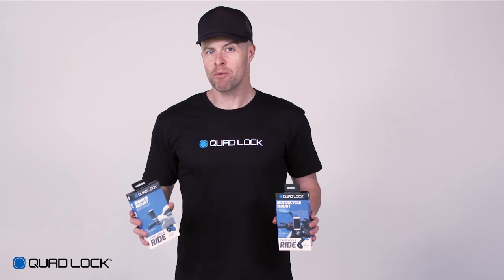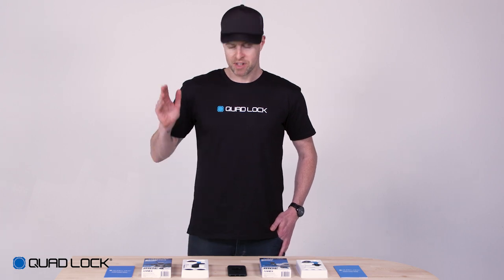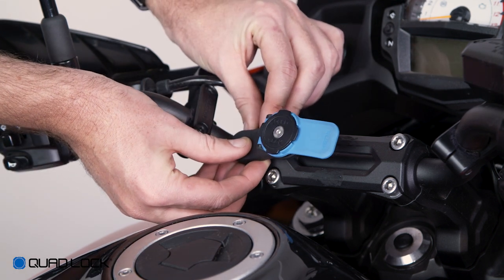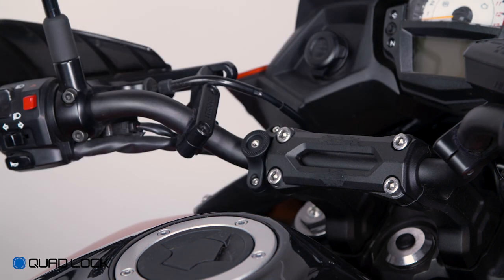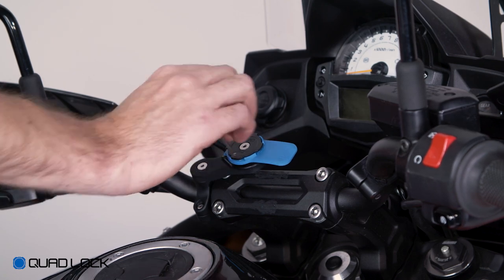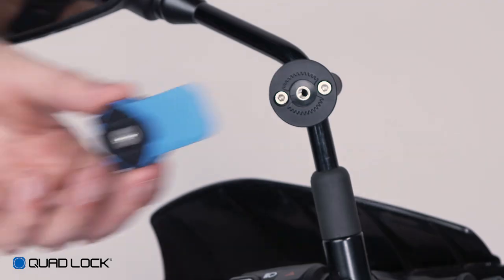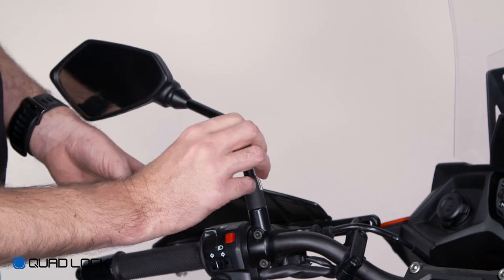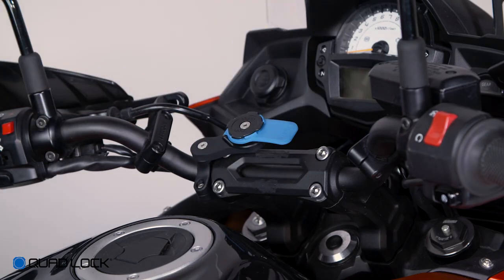Quad Lock How To - Motorbike & Scooter Kits (No Poncho)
Installation guide and what's included in the Quad Lock Motorbike and Scooter Kit. The perfect solution to mounting your smartphone on your motorcycle or scooter.